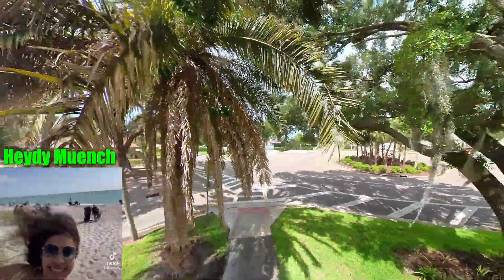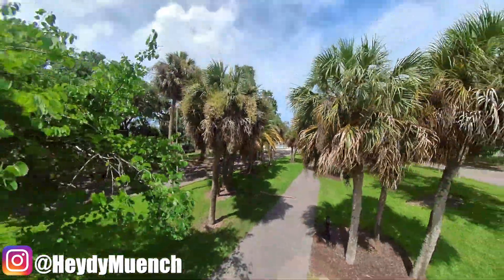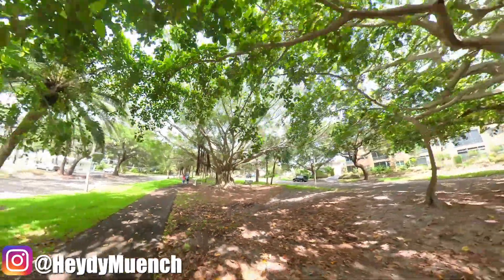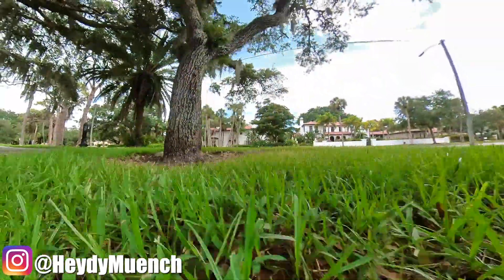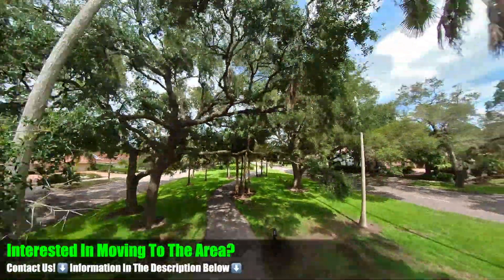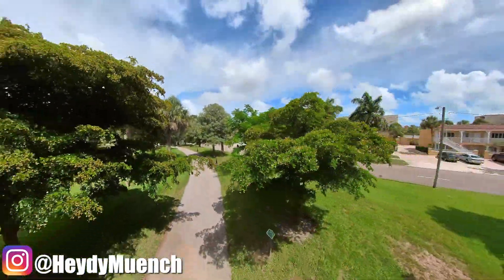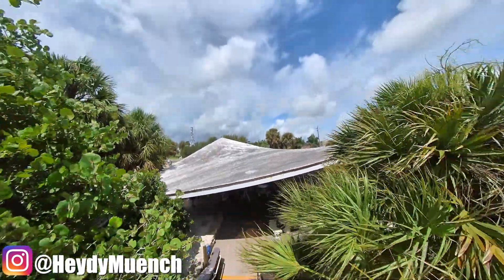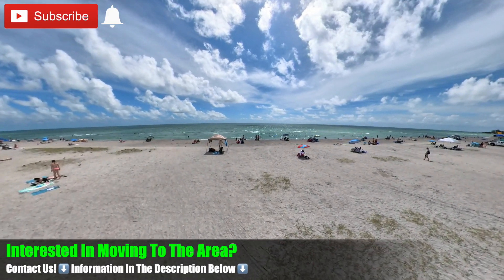Venice Florida Like You've NEVER Seen It!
In this video we'll explore Heritage Park like you've never seen it before and we'll take you all the way down to Venice Beach!